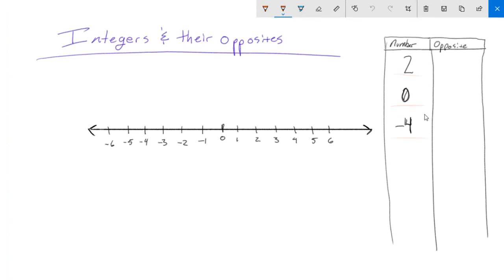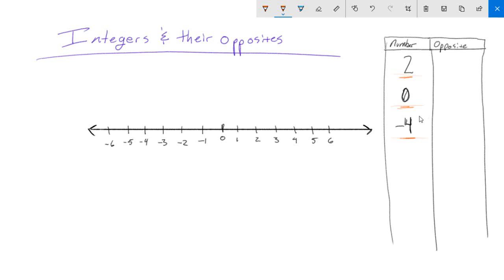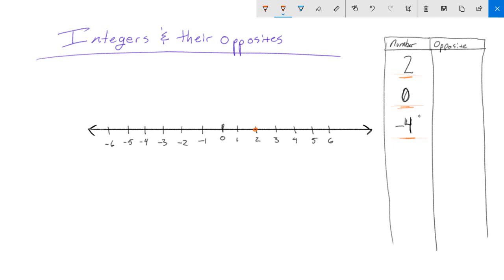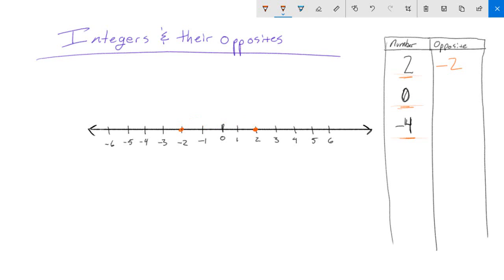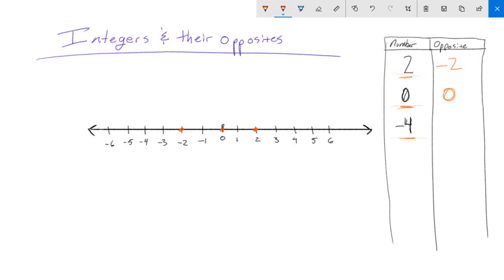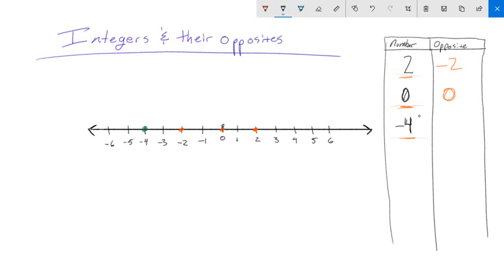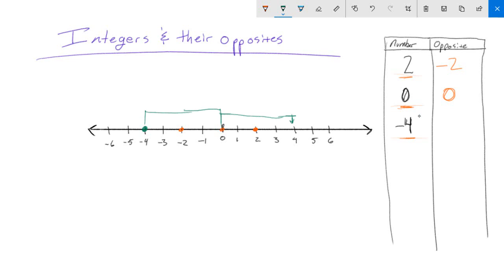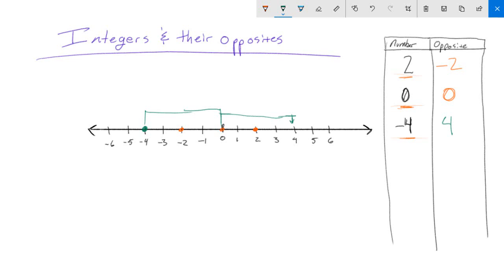Integers and their Opposites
In this video we will talk about integers, their opposites, and why they are opposites.